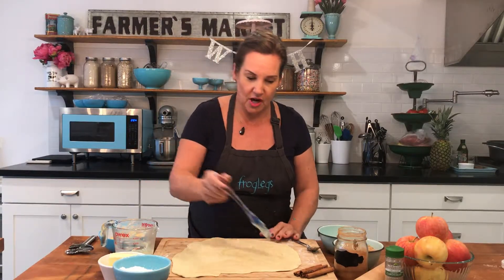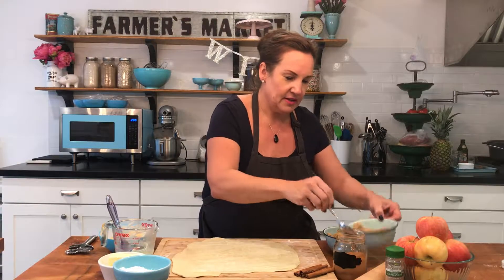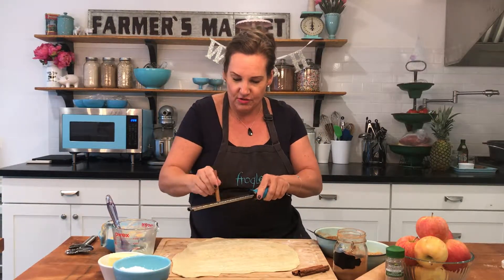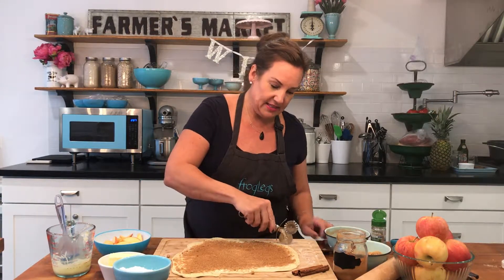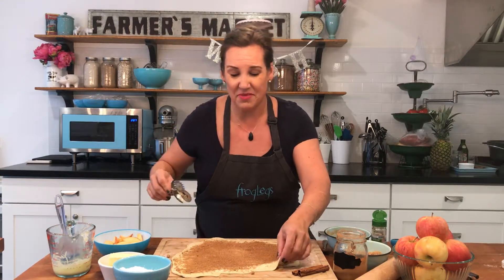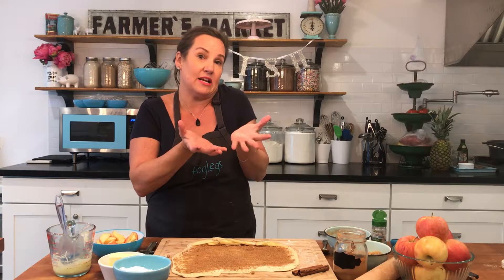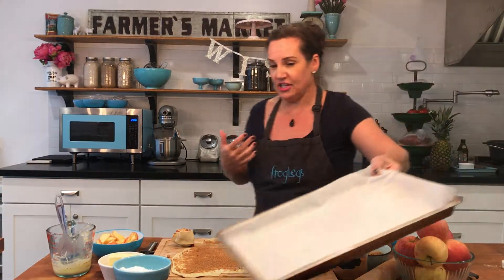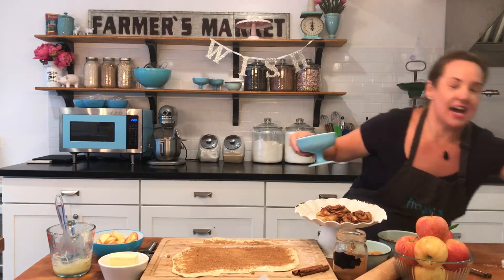AppleRosettes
Mrs.Froglegs shows us how to make a beautiful bouquet of apple rosettes to celebrate apple season! Hoppy Cooking!